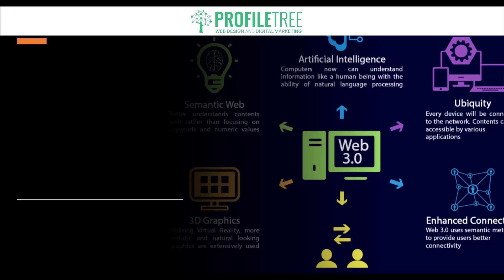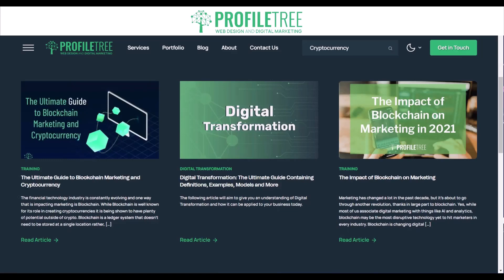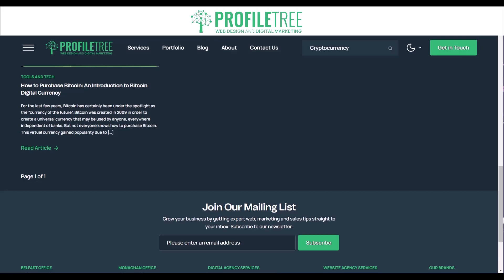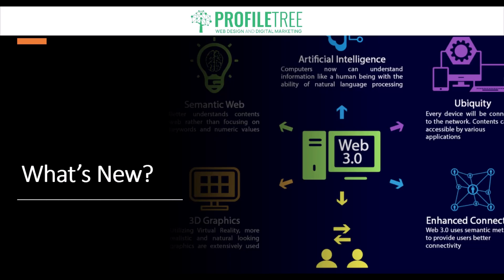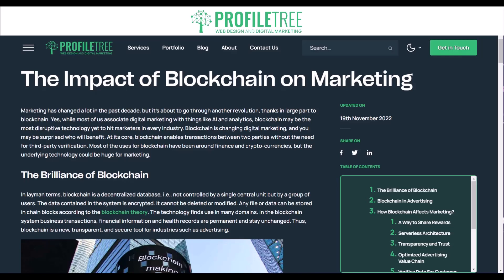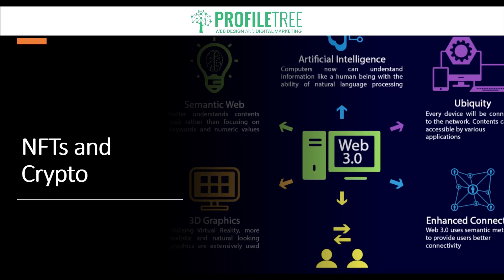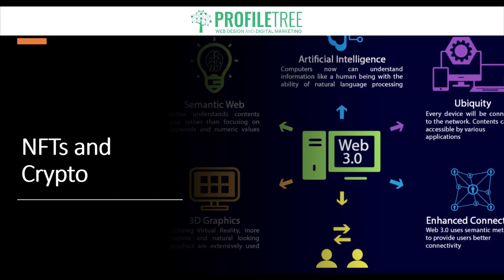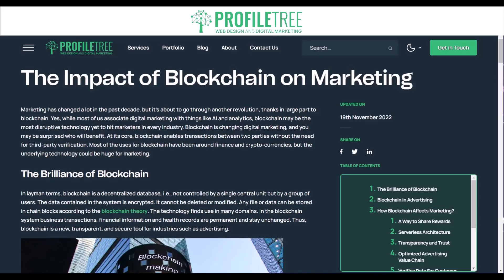What Is Web3? | Web Development | Build a Website | Website Builder | Web Development Tools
In this video, we will explain all you need to know about Web3 and how you can use it for your business when you are looking to build a website and an online presence.

Web3, or Web 3.0, is a term that's used to describe the next generation of the internet, which is envisioned to be a decentralized and intelligent network.

Web3 is essentially a vision for a more open and user-centric online world, where users have more control over their data and interactions. This vision is largely based on blockchain technologies and decentralized networks that can enable more peer-to-peer (P2P) interactions.

Here are a few key features that are often associated with Web3:

Decentralization: In contrast to the centralized systems that dominate the current web (Web 2.0), Web3 aims to operate on decentralized networks. This means no single entity or authority has control over the entire network. Blockchain technology, the backbone of cryptocurrencies like Bitcoin and Ethereum, is the most commonly cited technology for achieving this decentralization.

Interoperability: Web3 envisions an internet where different sites, apps, and services can interact and communicate with each other seamlessly. This means your data and digital assets should be portable and usable across different platforms and services.

Privacy and Control Over Data: With Web3, the idea is that users have greater control over their own data, as opposed to it being controlled by major tech companies. Users could potentially choose who gets to access their data, for what purpose, and could even monetize their own data if they wish.

Smart Contracts: Web3 often involves the use of smart contracts, which are self-executing contracts with the terms of the agreement directly written into code. They automatically execute transactions when pre-set conditions are met, enabling trustless and decentralized interactions.

Artificial Intelligence (AI) and Machine Learning (ML): Web3 also implies a more intelligent web, which can process and understand information like a human. The advancement of AI and ML will play a major role in achieving this, making the web more semantic and intuitive to user needs.

Tokenization and Cryptocurrencies: The Web3 vision also involves extensive use of tokens and cryptocurrencies, which can facilitate economic transactions within the decentralized network. These digital assets can be used for anything from payment for services to governance of the network.

It's important to note that as of my knowledge cut-off in September 2021, Web3 is largely theoretical, and its implementation is still a topic of active research and development. The precise definition and features of Web3 can vary depending on who you ask, but the ideas of decentralization, user control over data, interoperability, and the use of blockchain technology and cryptocurrencies are generally agreed upon.